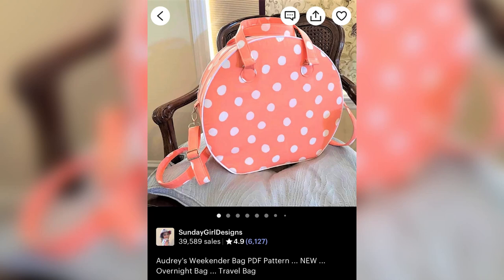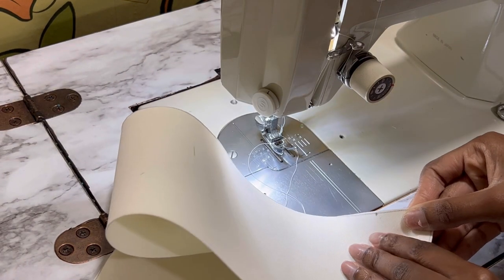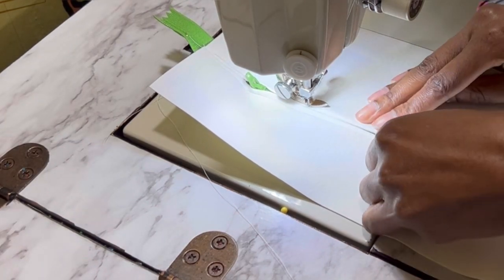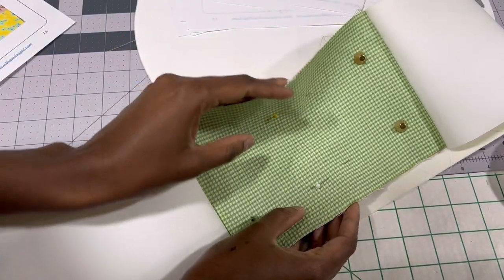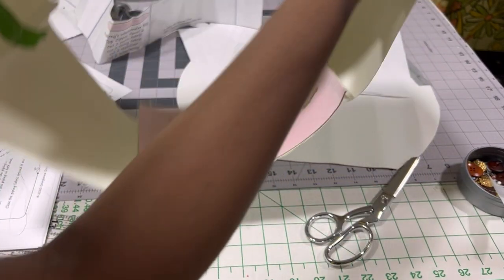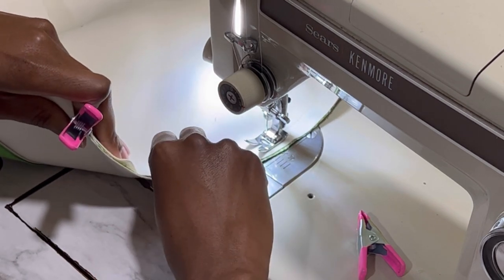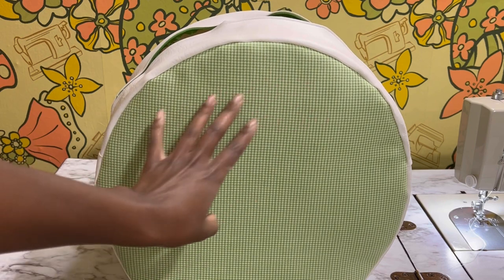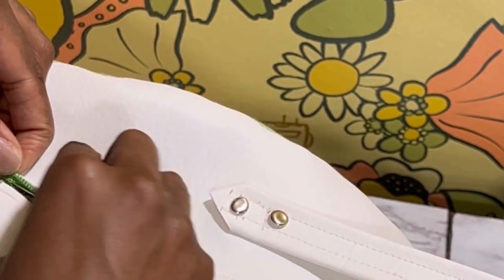Making A Vintage Travel Bag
Link for pattern: